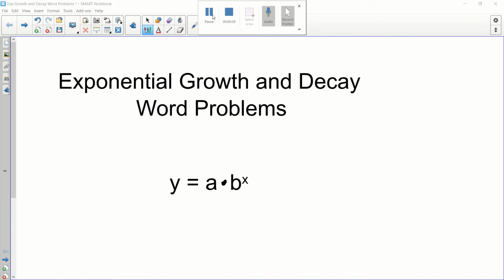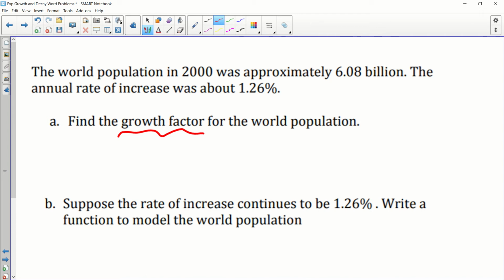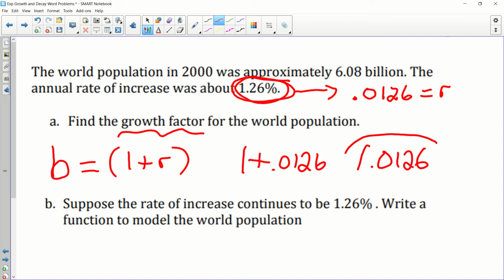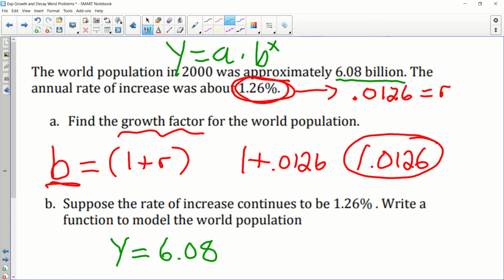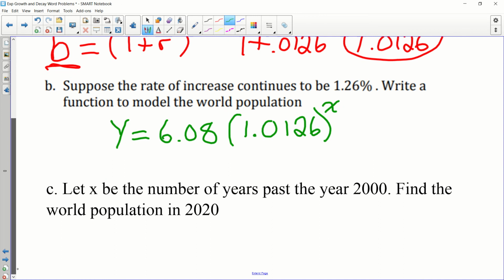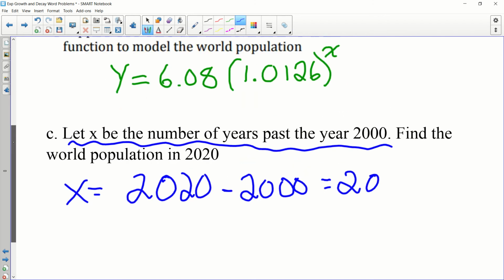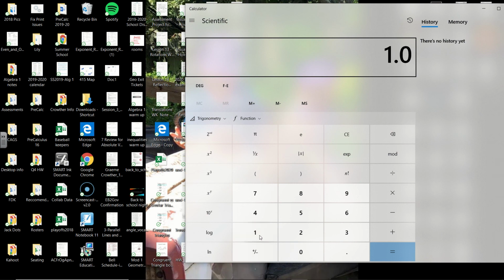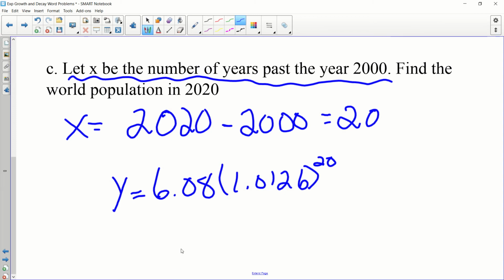Exp growth Decay Pt 1